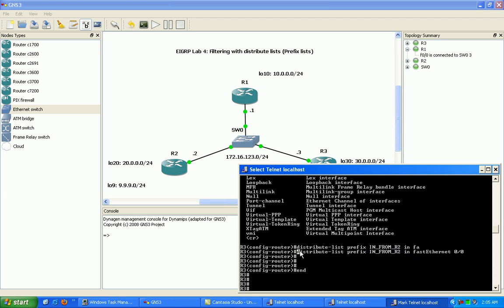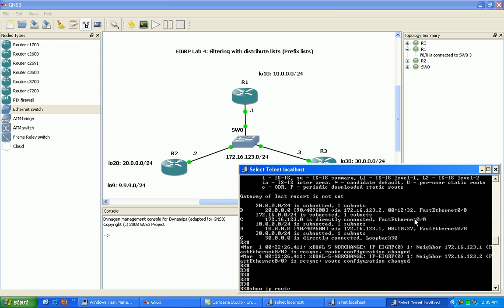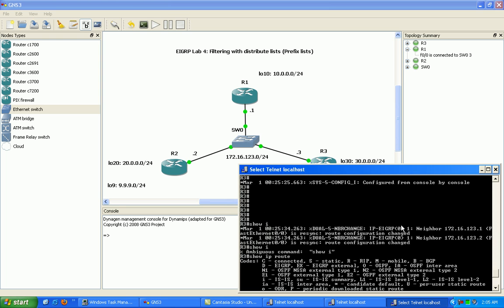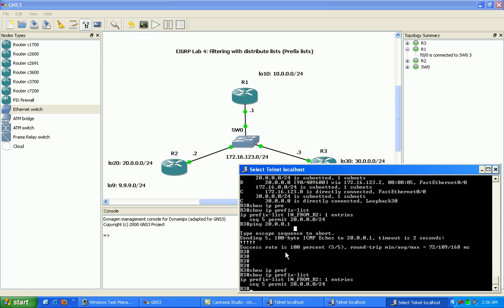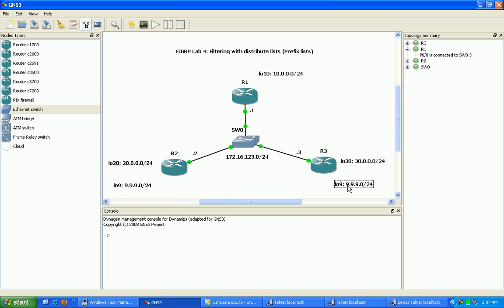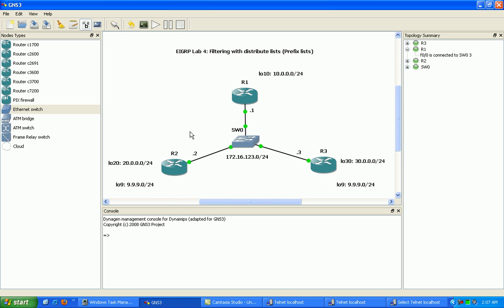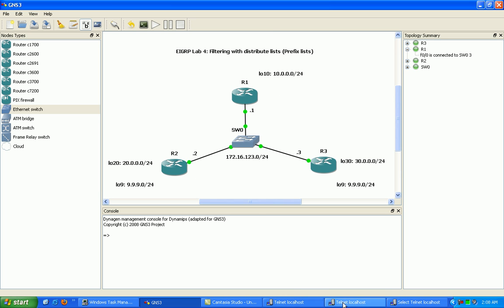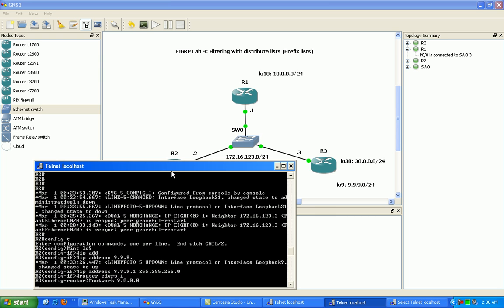EIGRP Lab 4 Part 6 Trailer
In this video I configure the following:

* Configure/Explain EIGRP concepts listed below and use show/debug commands for verification
* EIGRP Filtering using Distribute Lists with Prefix Lists